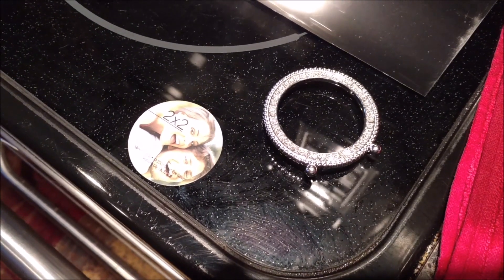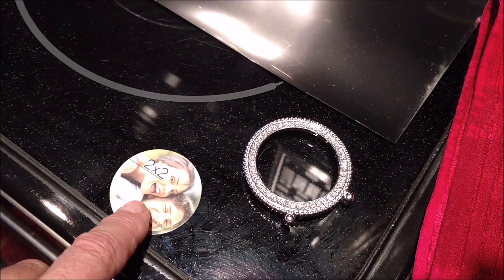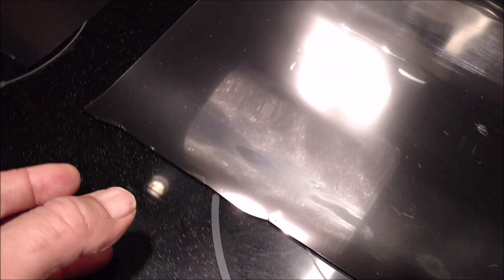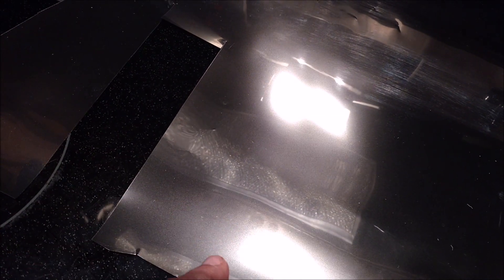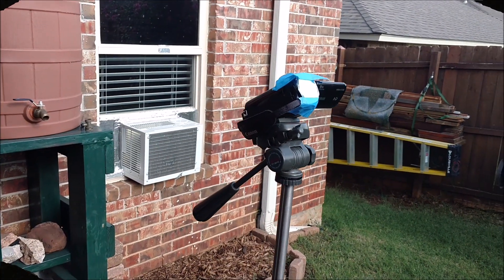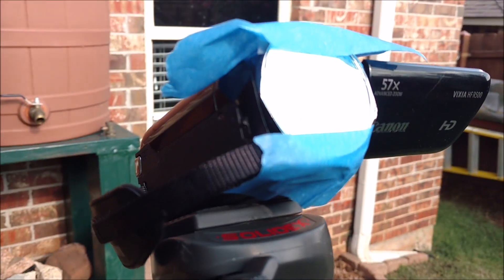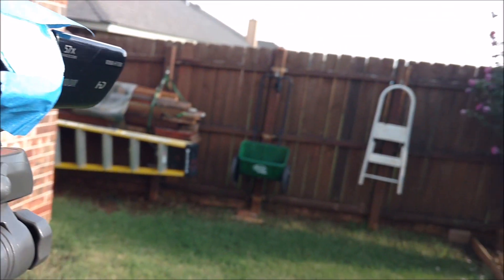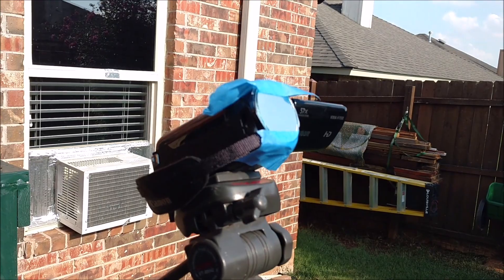How to make a sun filter for your camera or camcorder (solar eclipse is coming!)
August 11, 2017 - DO NOT look directly into the sun! The eclipse will occur on 21 August 2017. This is a DIY, low cost option. I used three cut out pieces of reflective Mylar (6 micron thick total) and put them in between two pieces of glass (sacrificed two Hobby Lobby 2x2 picture frames). They were on sale for $5/ea. I cleaned the glass and taped everything together. I then blue taped the filter lens to the camcorder. I had a little issue with focus...but, managed to find a steady focal point. Then, I let the camera roll for about 3 mins on a tripod. DIY redneck solar filter on the cheap...but, dam if it doesn't work. In my area, I won't see 100%. According to NASA's website, if there isn't clouds and I can see it...there will be 83.175% obstruction. So, there will be some sunlight coming through. The Great American Solar Eclipse! 2017 Solar Eclipse

All media, video, comments belong to Chris DIYer and are copyrighted at the time/date of publishing. I will not be liable/accountable for any injuries or damage a person does to their own property/equipment/self using the content/advice herein as reference or fact. No religious/political comments, vulgar language, and/or personal attacks allowed. This is my Channel…not your personal playground to spew insults and other trolling activities (like being a "social justice warrior", "Mr Know-it-All" or a complete dick). Offenses will be reported to the proper agencies...and action will be taken.